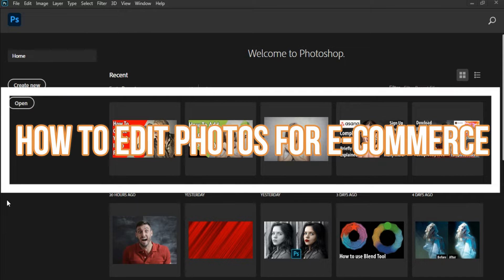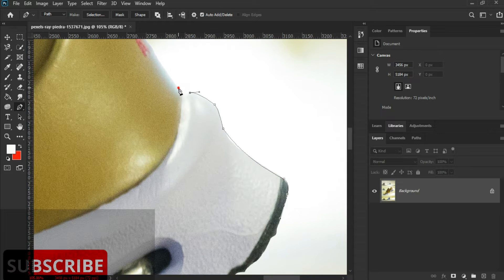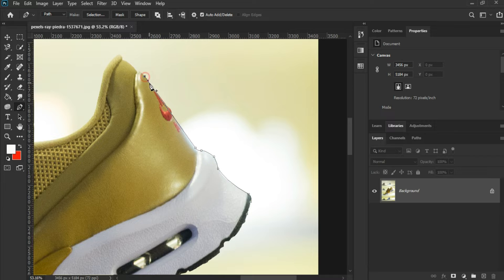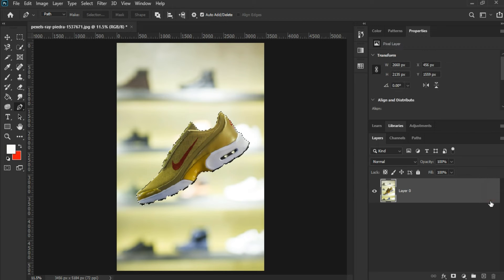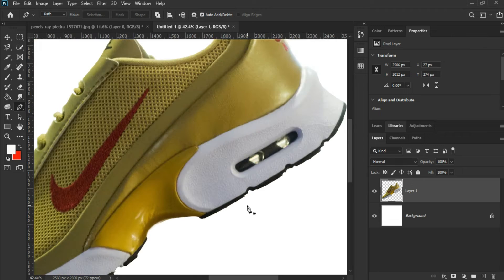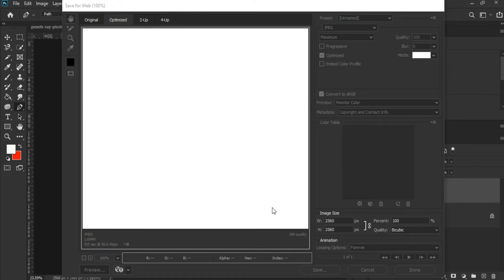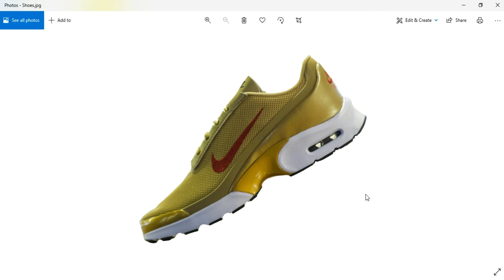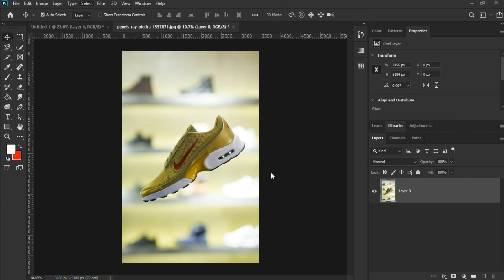How to edit e commerce photos in photoshop, product retouching in photoshop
In this video, we will learn to edit pictures for Amazon, How to edit e commerce photos in photoshop, product retouching in photoshop.